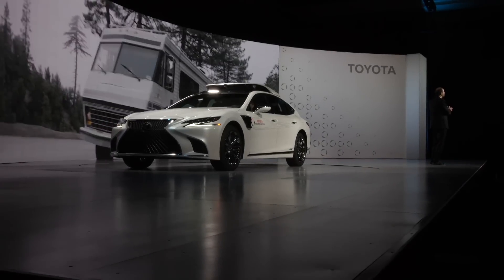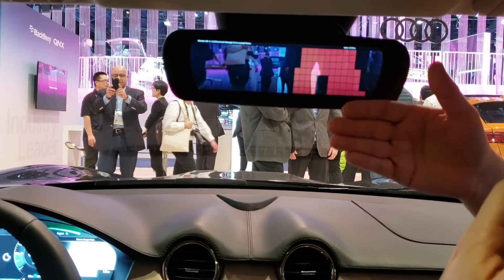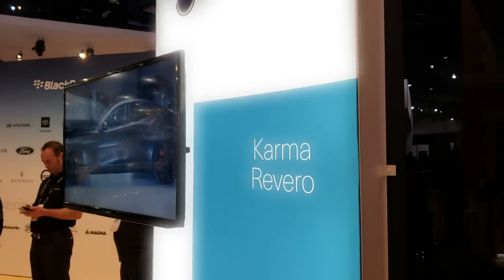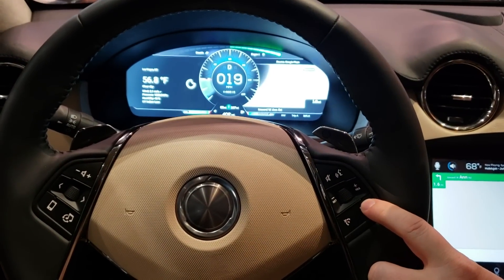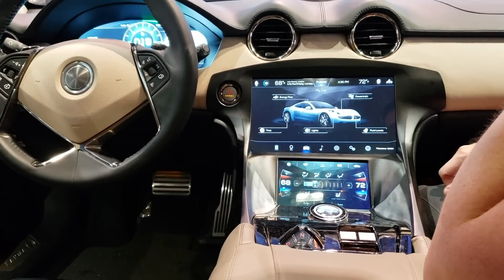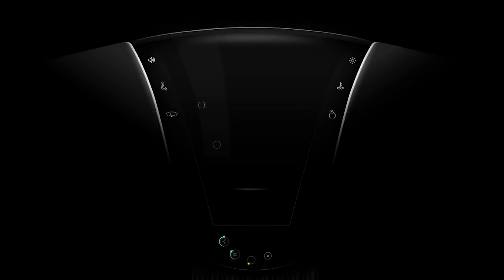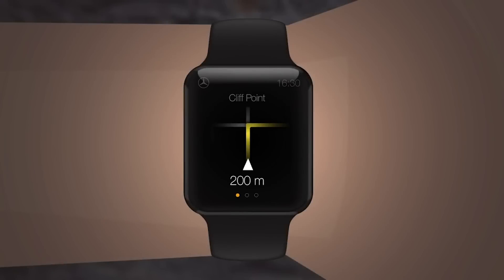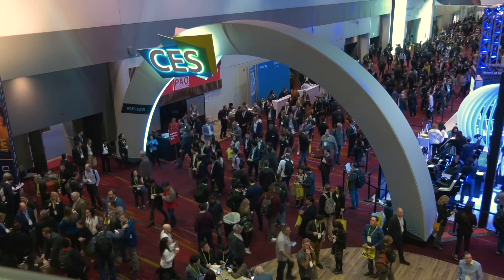BlackBerry QNX digital cockpit platform unveiled - All Hands on Tech at CES 2019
Installed in a 2019 Karma Revero concept car at BlackBerry’s booth at CES 2019, the digital cockpit was fully loaded with everything from a multi-functional rearview mirror to voice-activated temperature control powered by IBM Watson. BlackBerry's QNX Platform for Digital Cockpits is made possible thanks to a partnership with Tata Elxsi which provides customizations and support for Android.